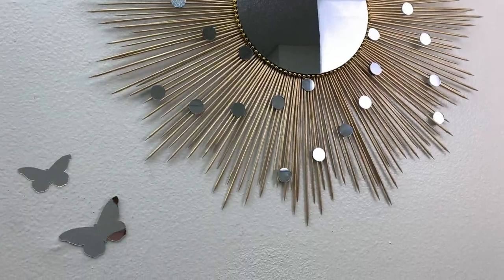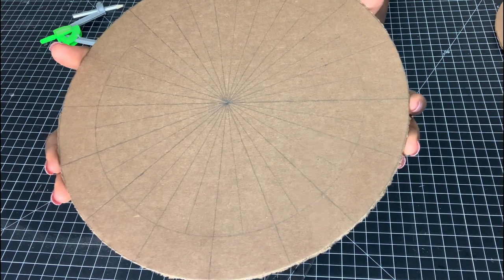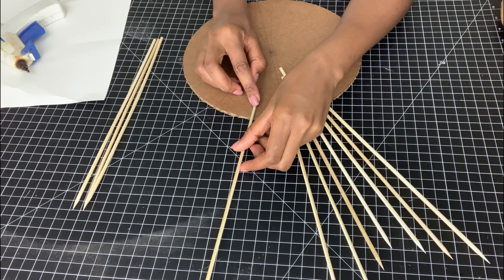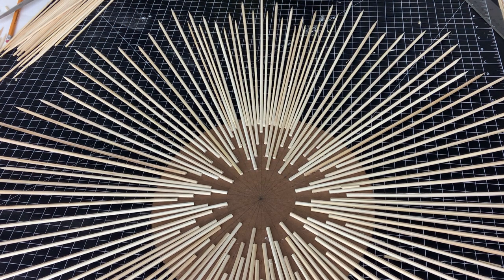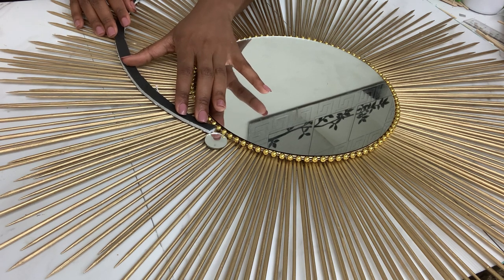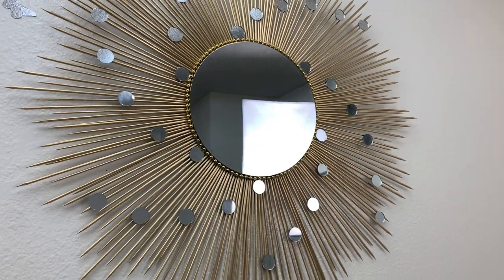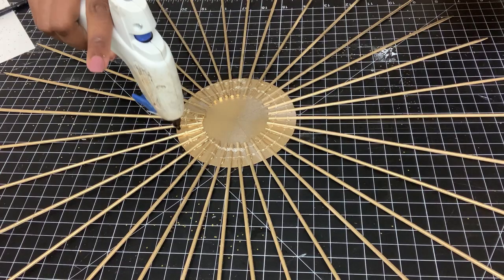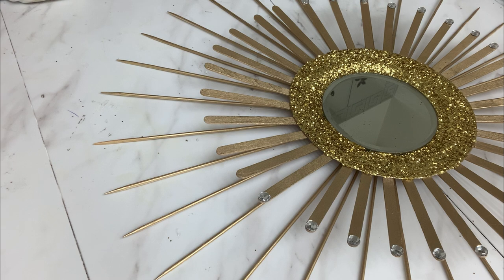EASY SUNBURST MIRROR WALL DECOR DIY - Decoration ideas for home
This sunburst wall decor is quick and easy to create yet very inexpensive and will save you money. This craft decoration idea is perfect for your living room, sitting room, bedroom and even your office space. It is made up of cheap material that you can easily find.

Material used:
Round mirror 10 inches
Wooden Skewers (11.75 inches and 9.75 inches long)
Glue Sticks and gun
E6000
Small round mirrors from Joanns
Cardboard
Metallic golden Spray paint
Popsicle sticks
Gems